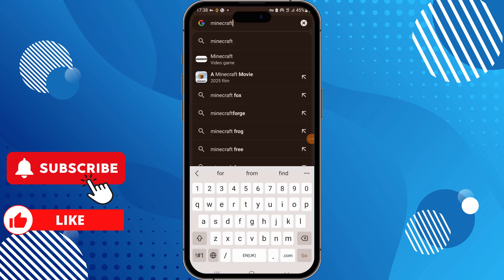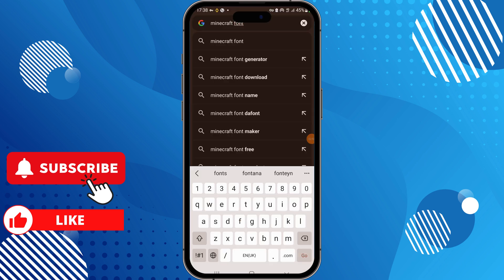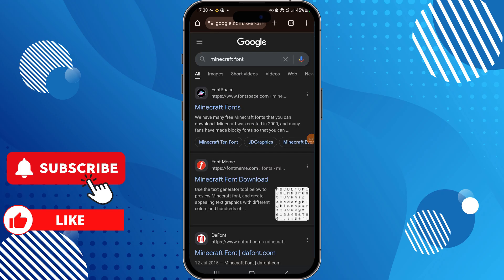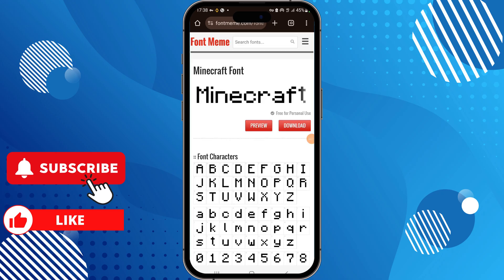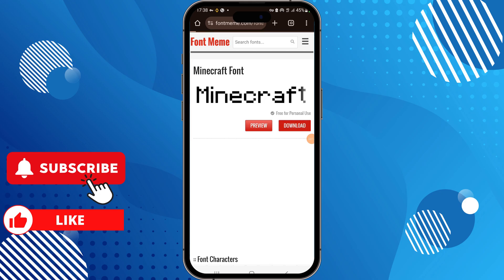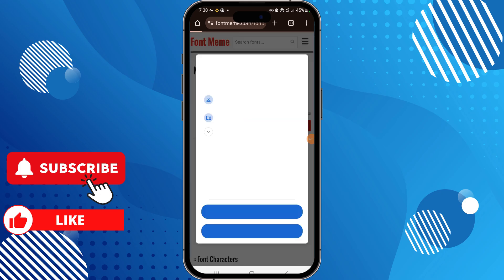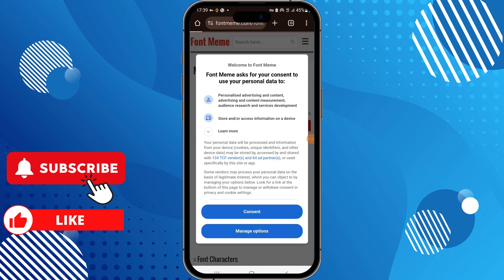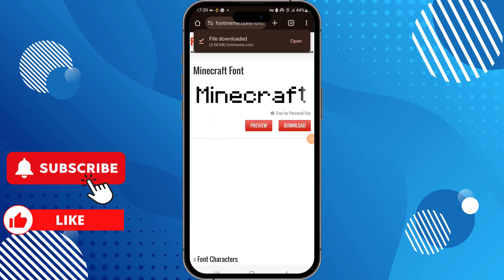How To Get Minecraft Font In Roblox Mobile (FAST & EASY)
Easiest Roblox Minecraft font MOBILE Installation Tutorial (APK EDITOR PRO ANDROID)

In this video I'll show you How to get Minecraft font in roblox mobile. The method is very simple and clearly described in the video. Follow all of the steps & How to get Minecraft font on Roblox Android | Latest Version Tutorial